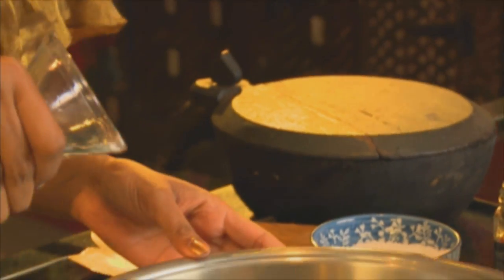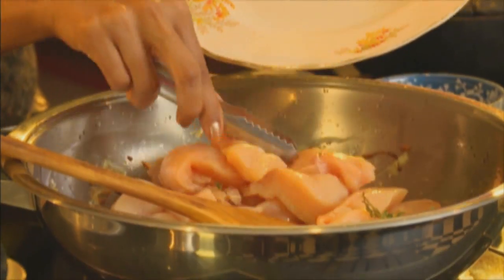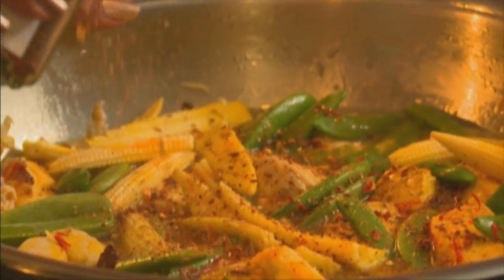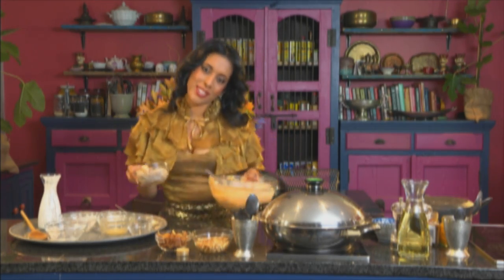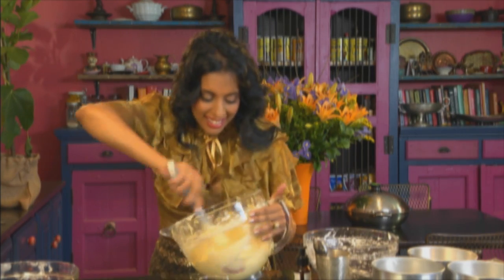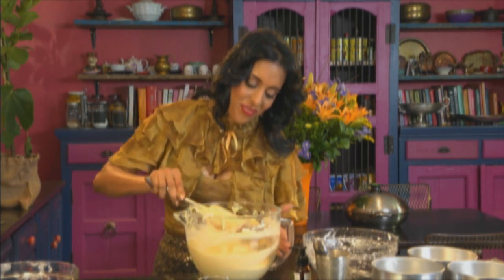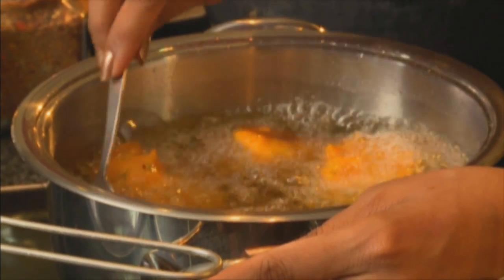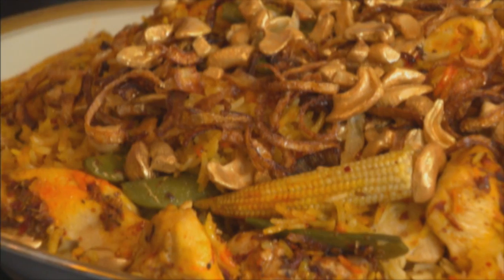Mela Encore S35 Rev Ep12 Food Gold for Africa YouTube 720p